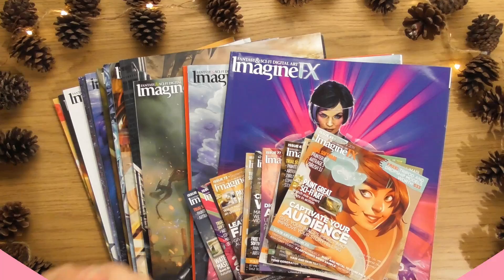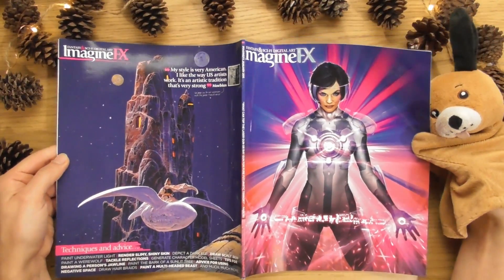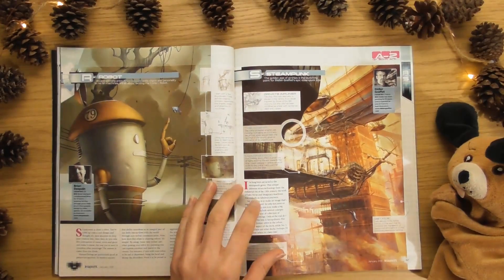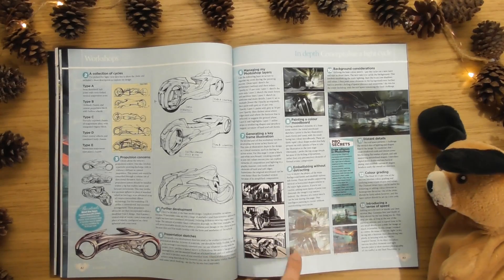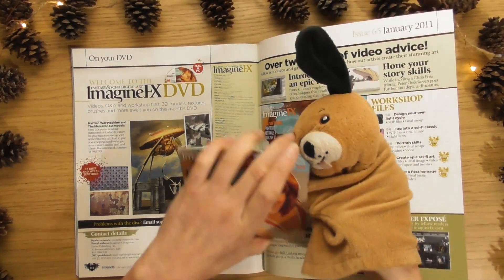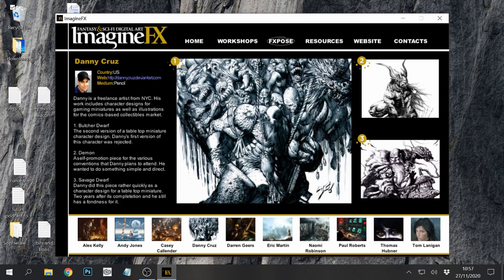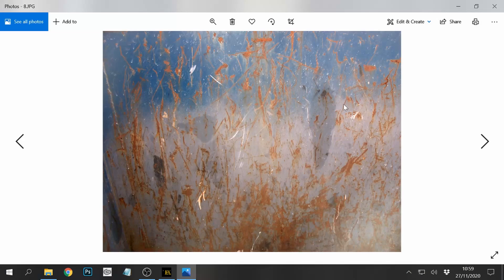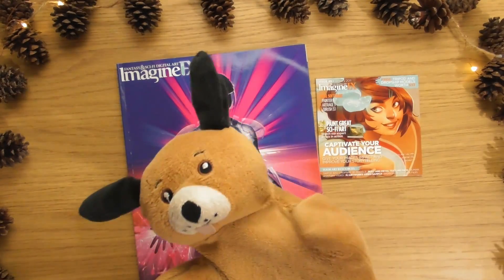ImagineFX Issue 65 : January 2011 • An Art Magazine Click Look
lilDENNiS is here as we dive into the 2011 ImagineFX magazines and dvds; starting out with issue 65.

This was the January 2011 issue, and was a Sci-fi Art Special with tings like:

A-Z of Sci-fi Art,
Lois Van Baarle Workshop,
Moebius Feature,
Cover Art by Marek Okon,
Art Studio of Diosdado Mondero,
Sketches by Hendrik Gericke,
Beautiful FXPosé Art,
and lilDENNiS plays hide and seek :)

If you have any thoughts about this Magazine, or the DVD contents, please plop them in the comments :)